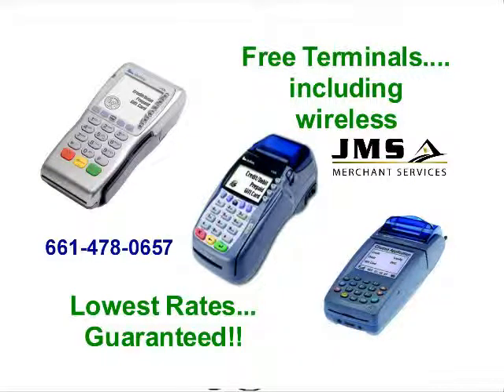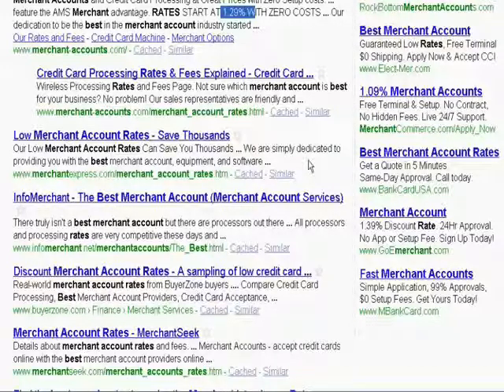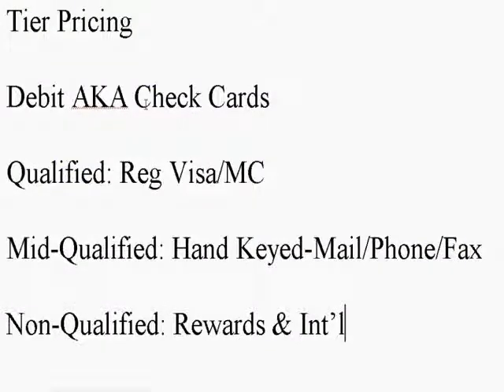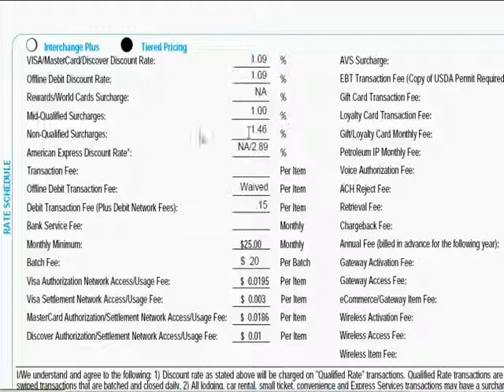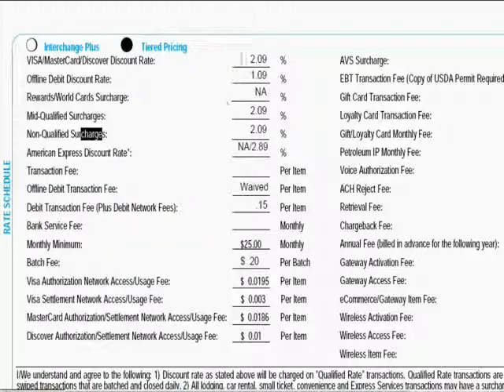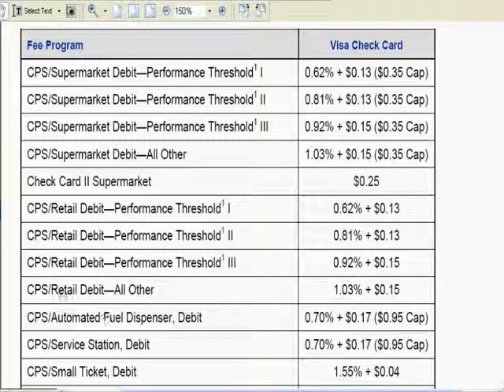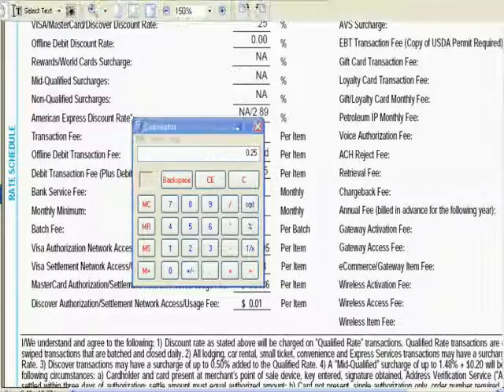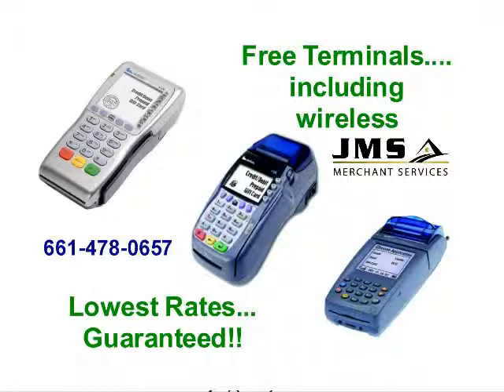Interchange Plus Vs Tier Pricing.avi